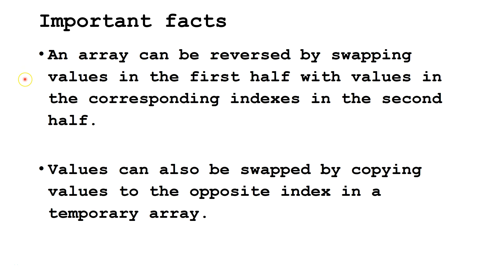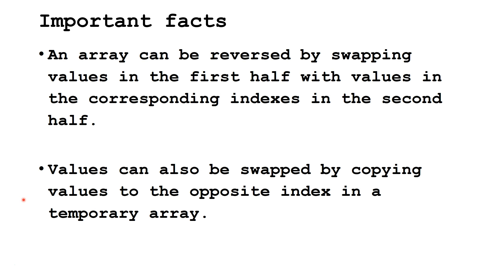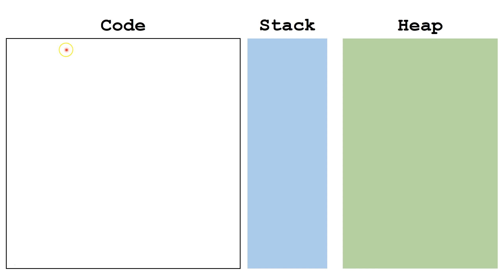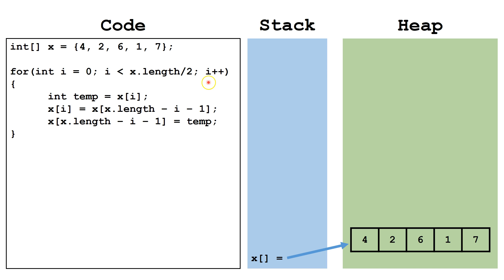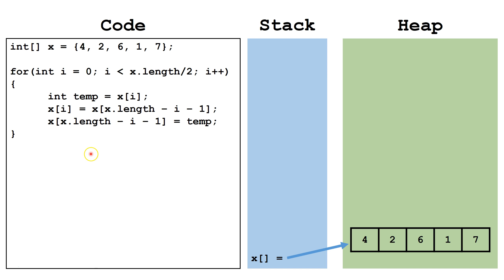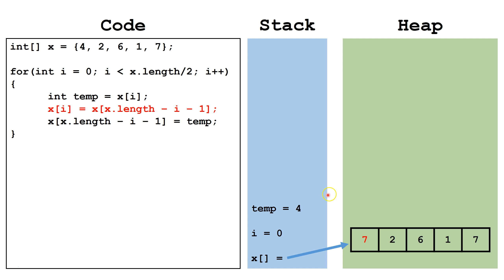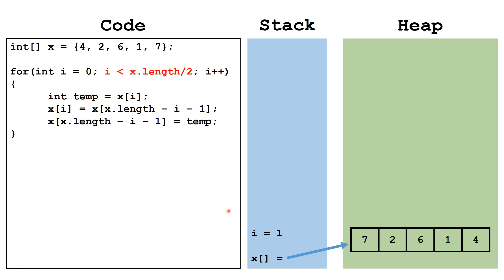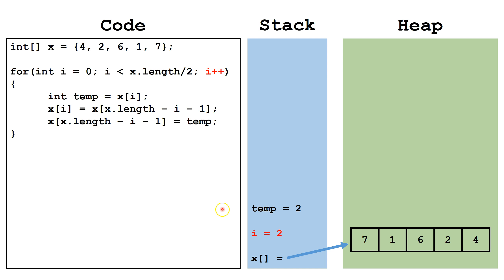Reversing the Values in an Array (Java Tutorial)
This Java tutorial for beginners will explain and demonstrate an algorithm for reversing the values in an array.